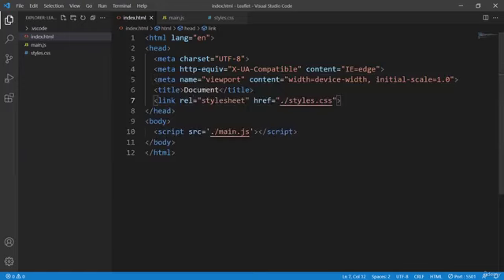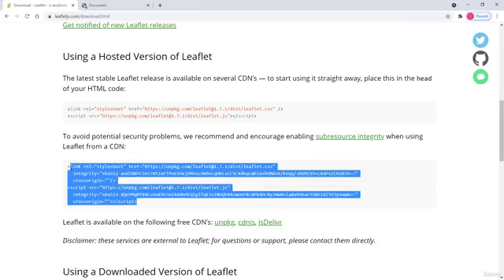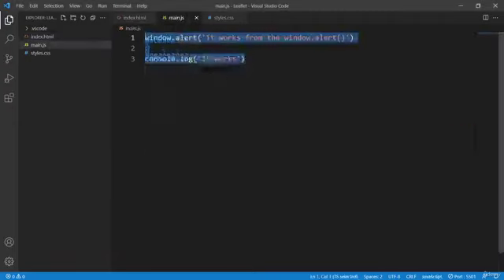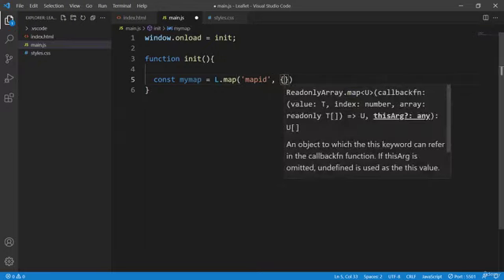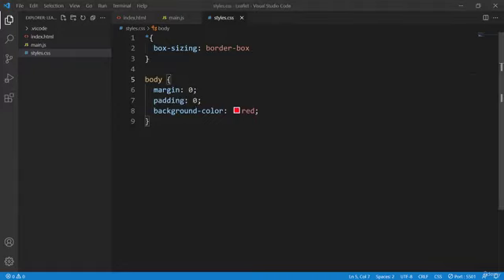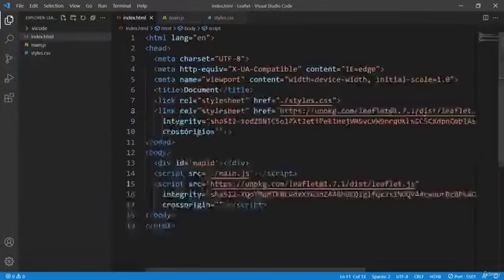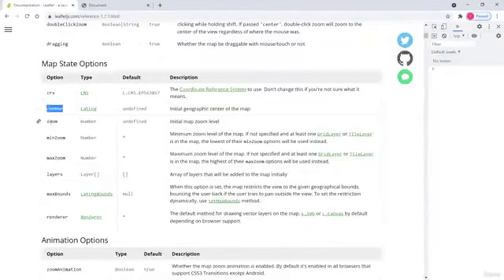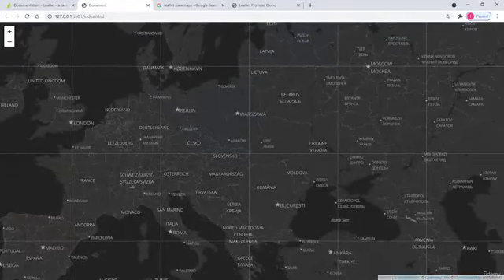2 primeiro mapa